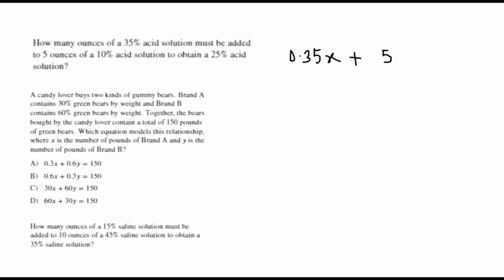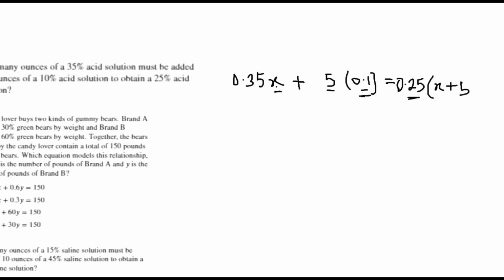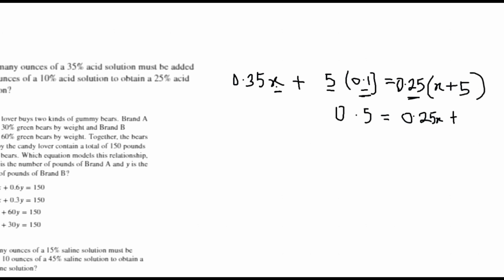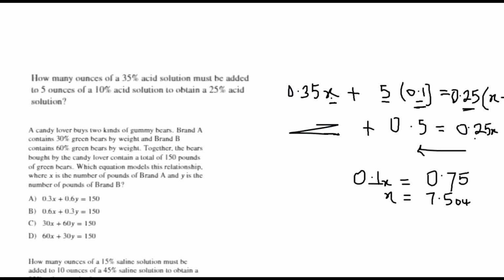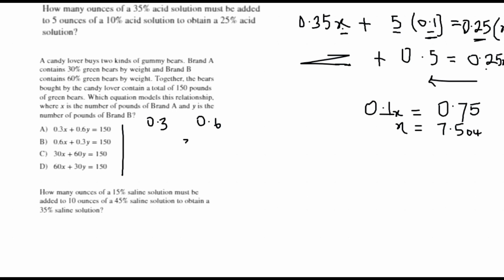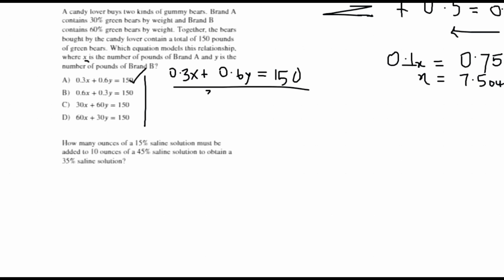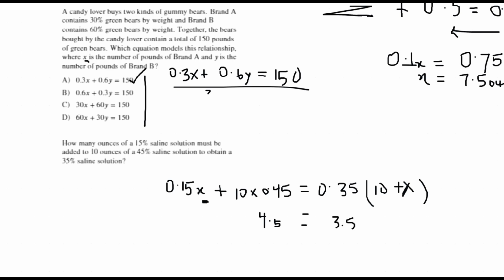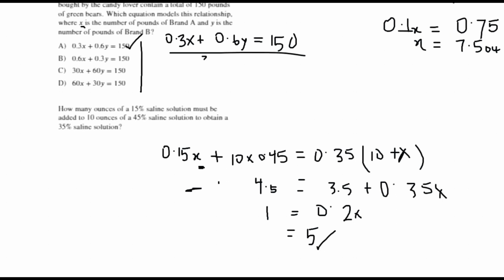How to score any percentage question (final) : Solving mixture concentration problems like a pro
Ready to level up your mixture game? 🧪💪 In this video, we're diving deep into the world of mixture concentrations! 🤯 From basic concepts to complex problems, we've got you covered. 📚 Whether you're a student struggling with chemistry or just a curious mind, this video will blow your mind! 💥 Get ready to master the art of mixing with our step-by-step guide and real-world examples. 💡 Don't miss out on this mathematical adventure! 🚀